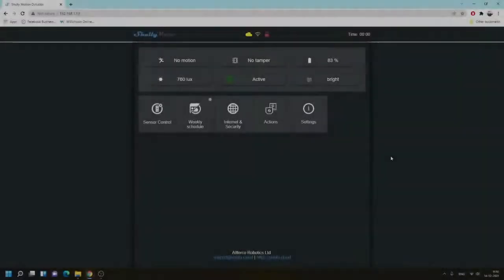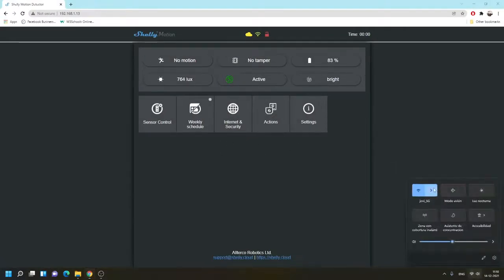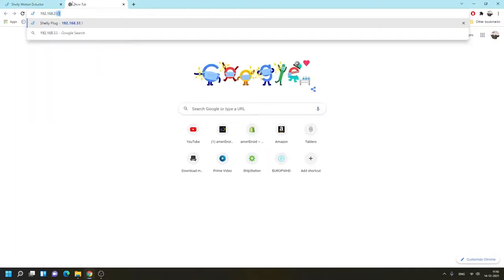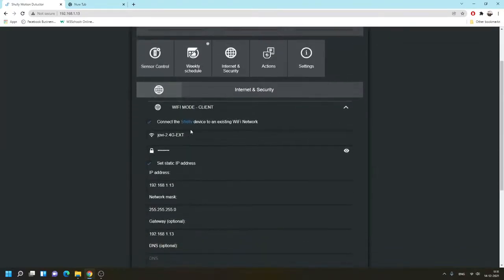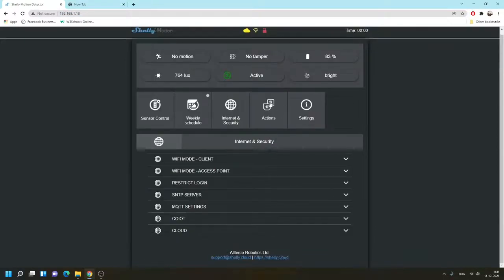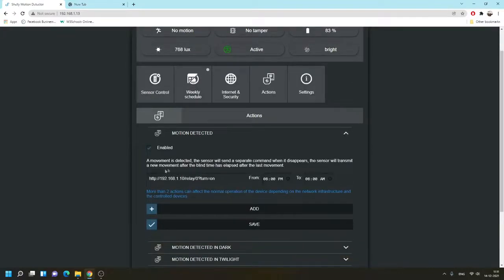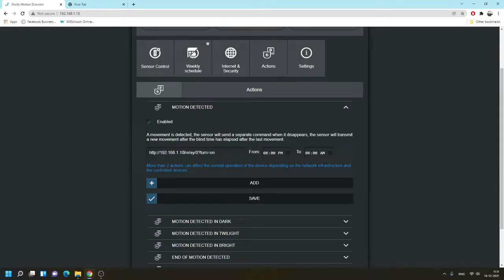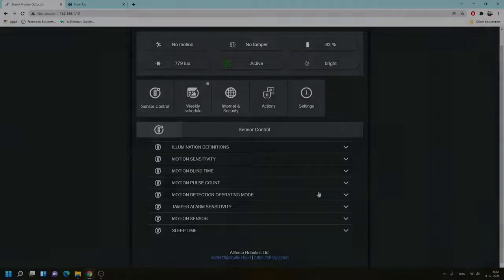Shelly Motion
In this video Brandon explains how to use the Shelly Motion and how to create an static IP to use it from the web browser (Make sure to update the firmware for a better experience with the device).

Photo Thumbnail: Netflix.